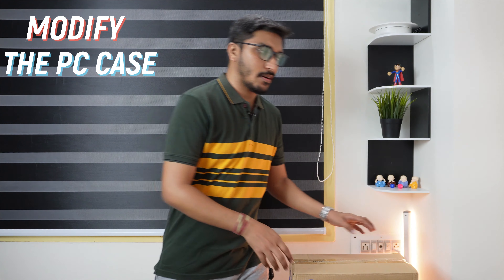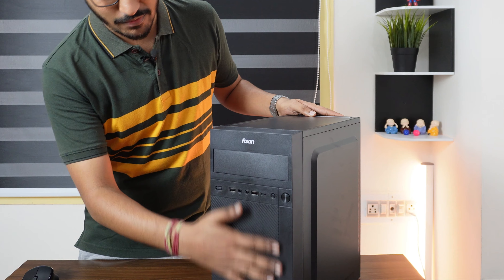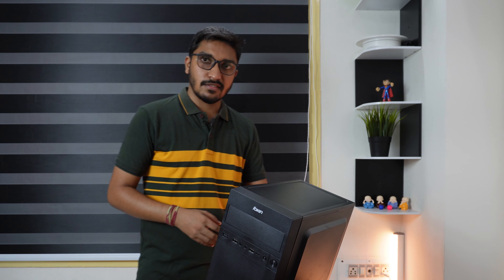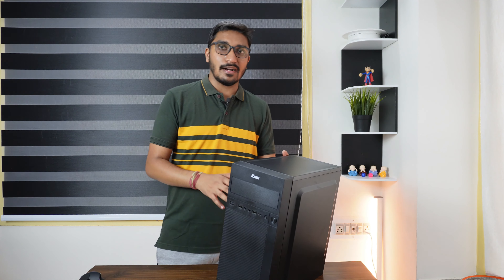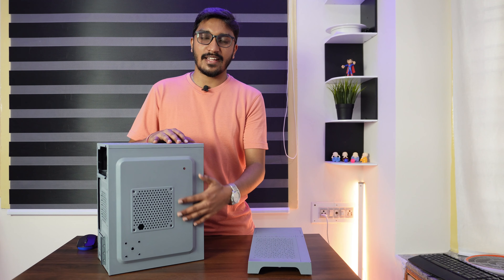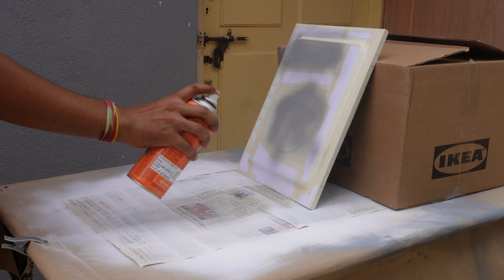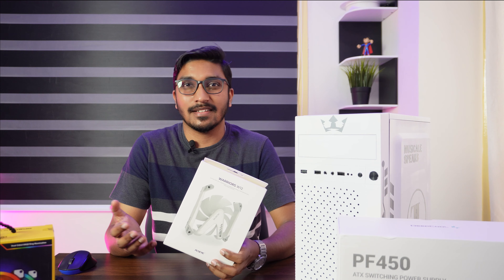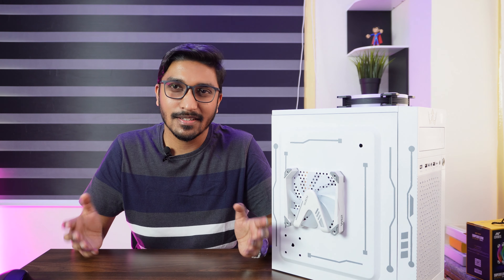PC Case Modification | Is taking more time than EXPECTED!! PART 1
This PC Case Modification is taking more time than I expected. In this video I've modified a basic black case like a White Speaker and cyberpunk design on this case.